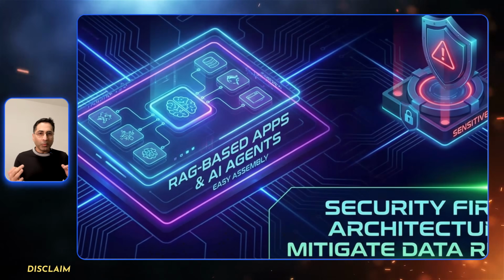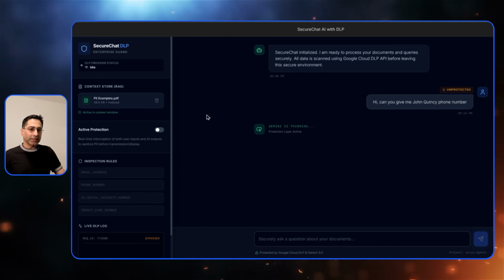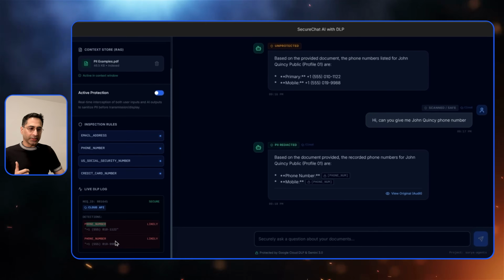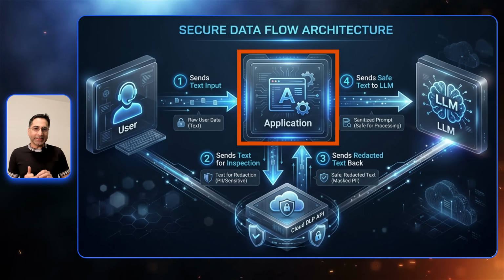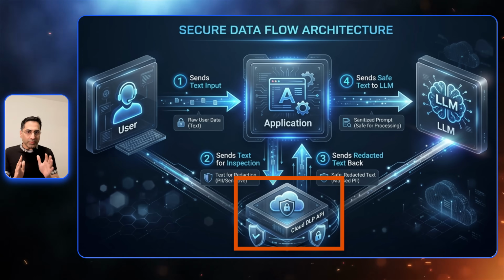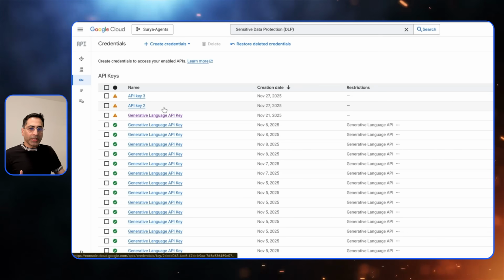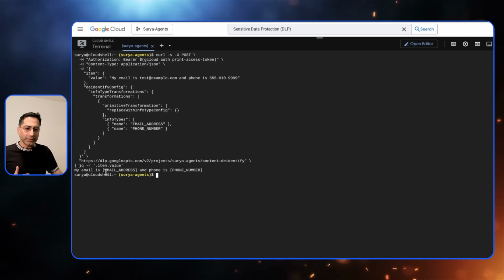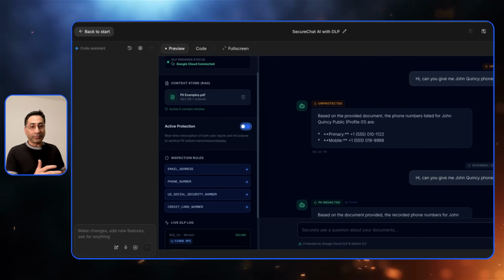Your RAG Pipeline Is Vulnerable (And You Don't Know It)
Building RAG applications is easy, but securing them is hard. If you are building AI agents or RAG pipelines on sensitive data, you are at risk of leaking PII (Personally Identifiable Information). In this video, I show you how to move from a "fun prototype" to an "Enterprise-Grade" application by integrating Google Cloud's Data Loss Prevention (DLP) API.

We will build a privacy toggle that sanitizes user input before it ever reaches the LLM, ensuring that even if your model is jailbroken, it cannot leak what it doesn't know.

🚀 In this video, you will learn:
- The hidden security risks in standard RAG architectures.
- How to set up Google Cloud DLP (Data Loss Prevention) API.
- How to "Redact" sensitive data (SSN, Email, Phone) in real-time.
- A live demo of an unprotected vs. protected AI Agent.
- Testing the API using Google Cloud Shell.

⏱️ Timestamps:
Introduction: The Security Risk in RAG Applications — 0:00
Demo: Unprotected RAG Application — 0:17
Demo: Protected RAG with DLP — 1:09
Understanding the Architecture — 2:05
Step-by-Step: How DLP Protection Works — 2:11
Setting Up Google Cloud DLP API — 3:24
Testing DLP API in Cloud Shell — 4:36
Implementing DLP in Your Application — 5:11
Conclusion: Enterprise-Grade RAG Security — 5:45